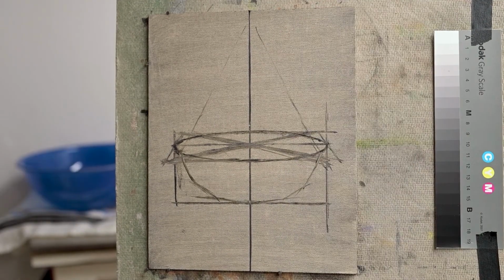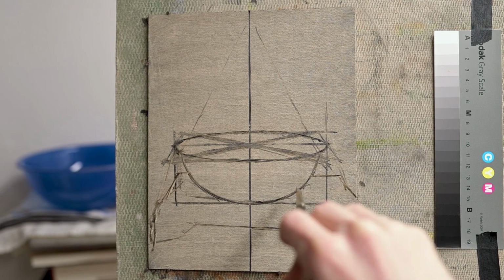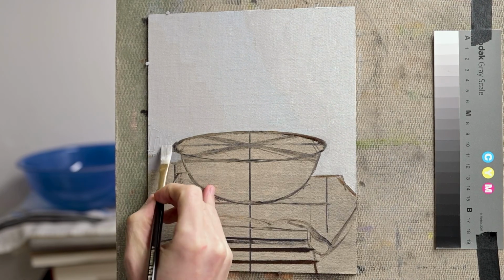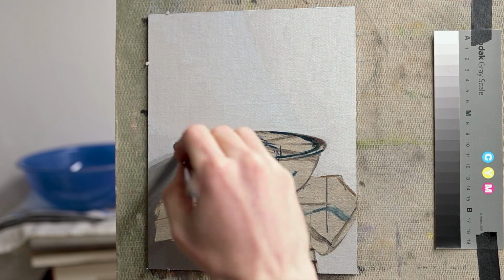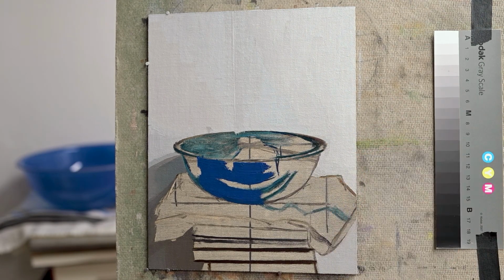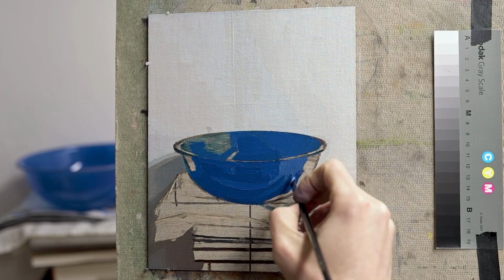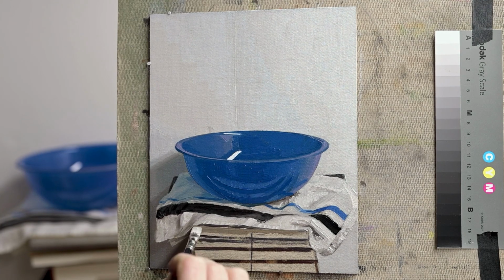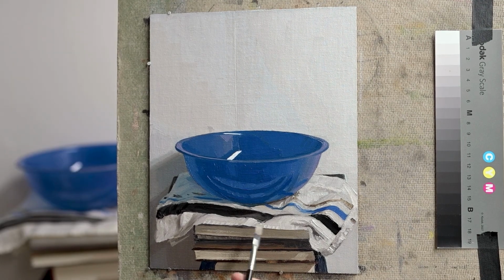Summer Paintings Project No. 12, Tuesday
Happy Tuesday! This week we are painting simple still lifes of kitchen objects that are symmetrical; I’m also going to, more-or-less, restrict the color palettes to a monochrome dominant scheme for each painting. Today, I’m painting a blue bowl that has been passed down a few generations to me and Katie. In today’s video, I talk about a wicked eye injury I had when I was eleven years old (so proceed with caution if you are squeamish!).

Blue Bowl, 2020, oil on linen on panel, 10 x 8 inches